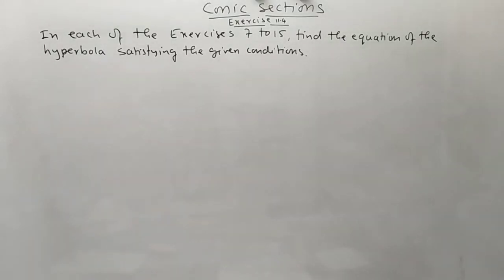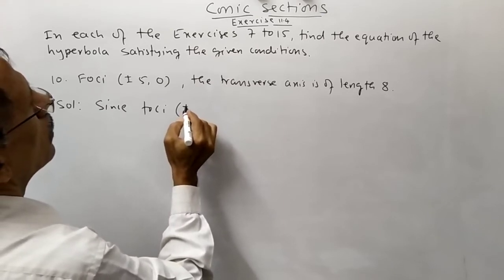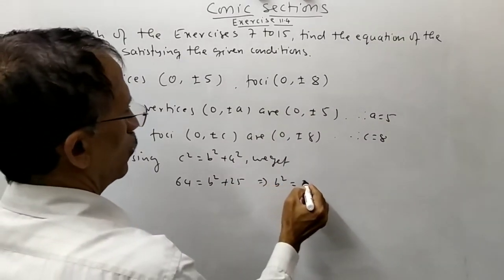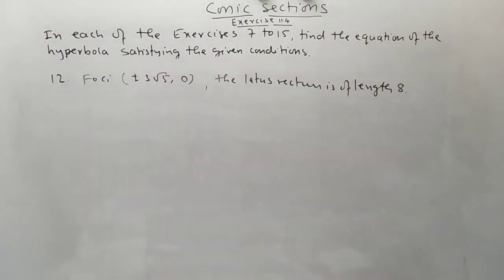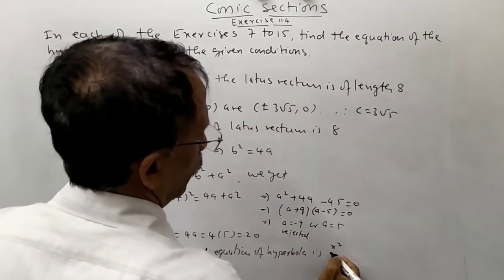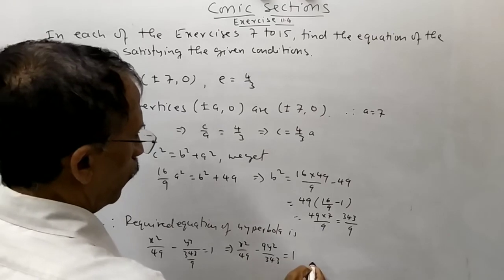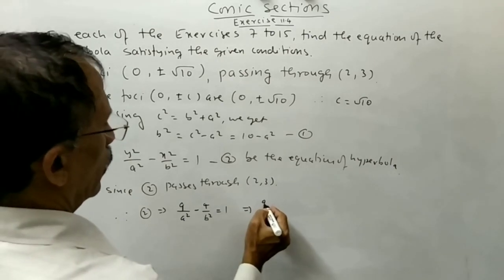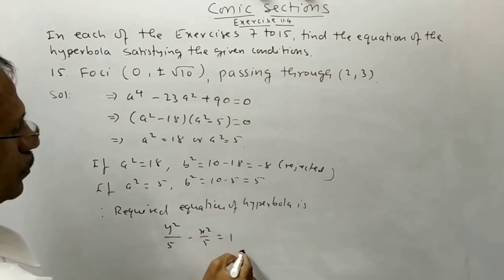CLASS 11 MATHS RAD 30 SEPT